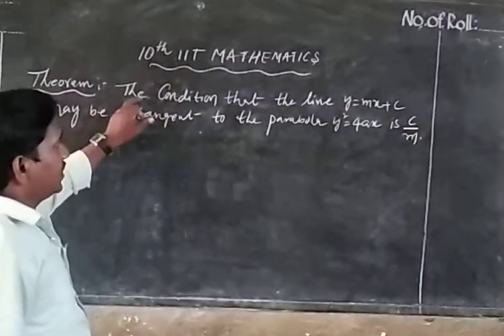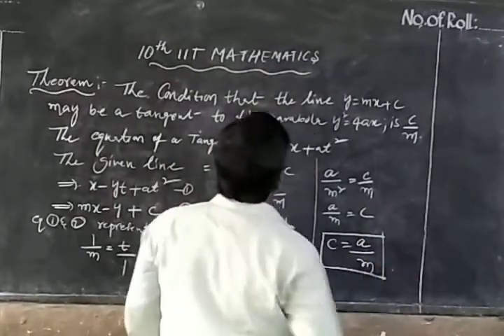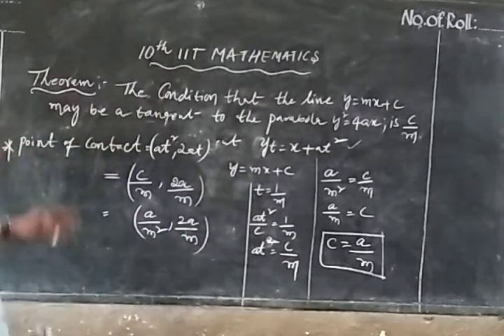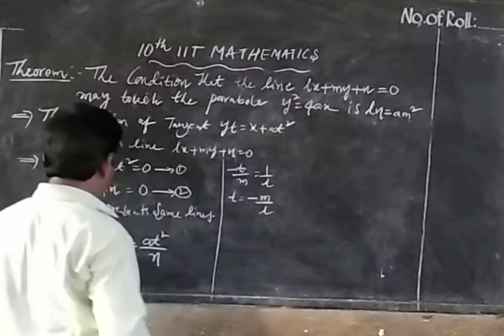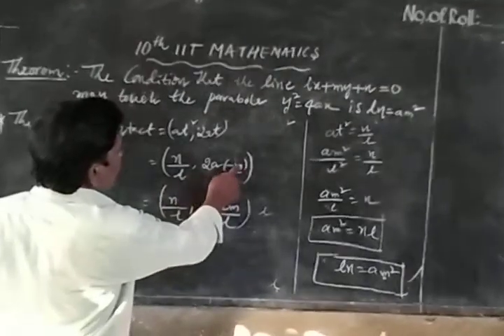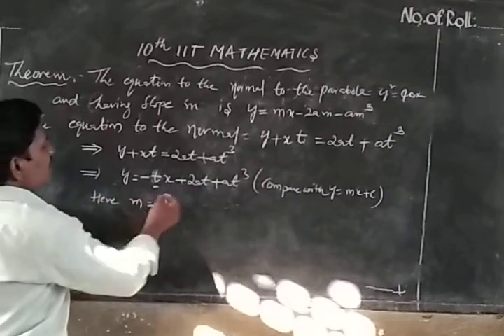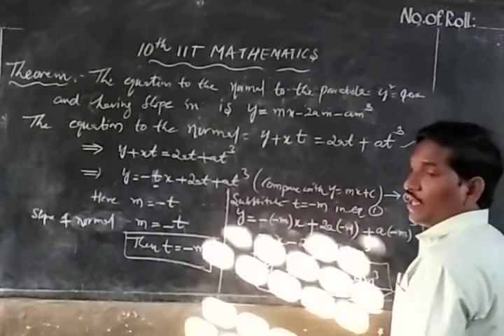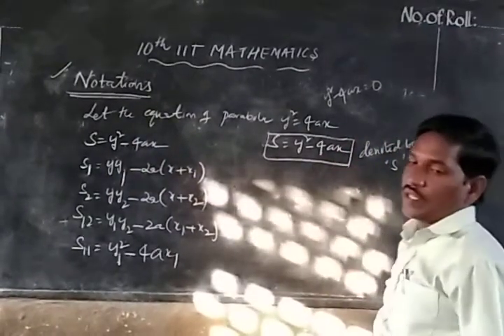Day-15||10th IIT|| Parabole Threams. VID 20200710 170756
VID_20200710_170756 Day-15 10th IIT Parabole Threams.